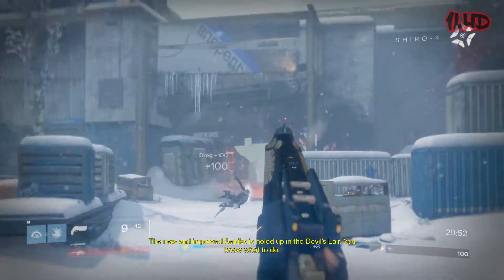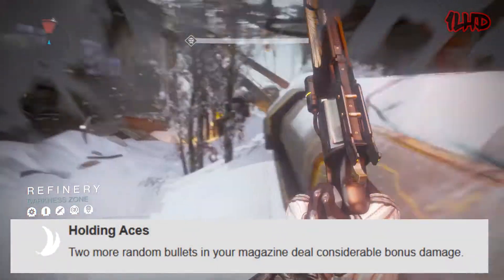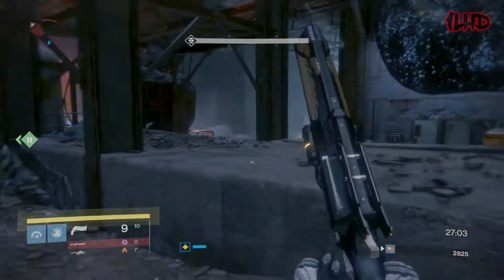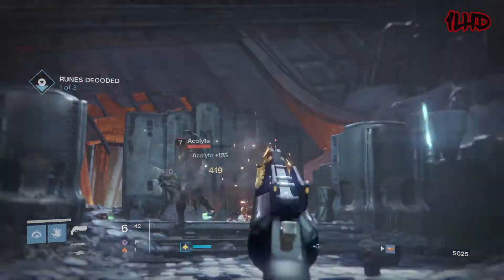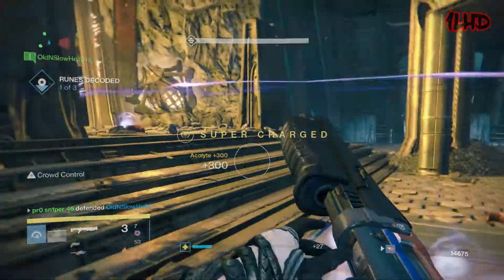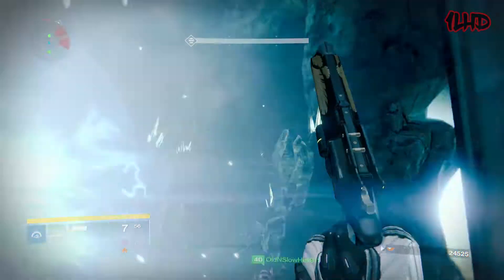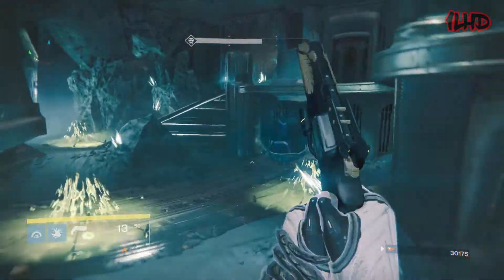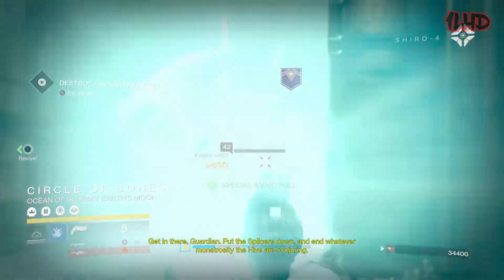Could Hawkmoon Return in Destiny 2?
Hawkmoon was one of the most iconic Exotic weapons in all of Destiny 1 and many members of the Destiny community would like to see it return in Destiny 2.  Exotic weapon functionality, power fantasy, and expectations of Exotic weapons has changed a lot since Destiny 1 and it's believed that Hawkmoon wouldn't transition that well into Destiny 2.  What do you think?